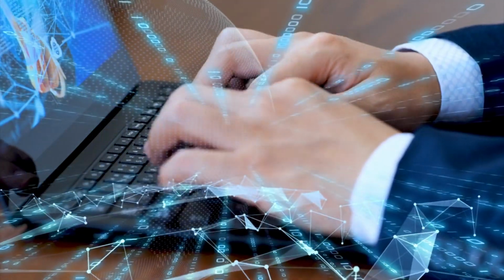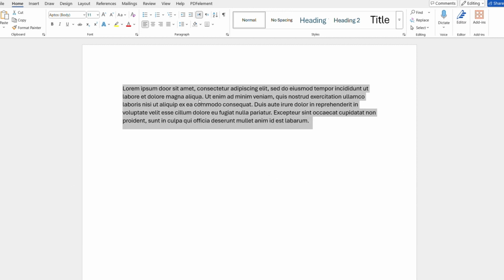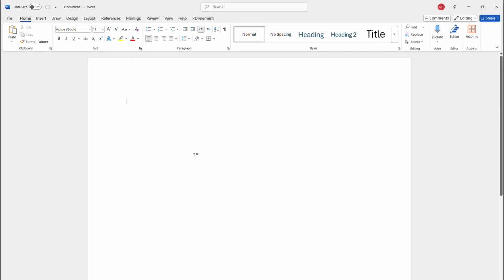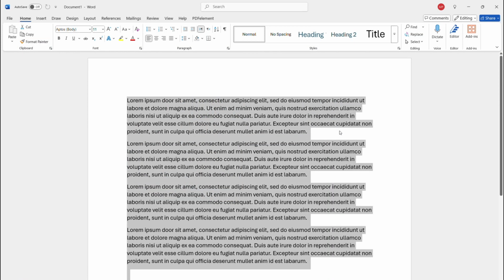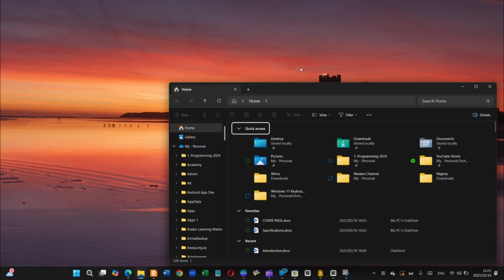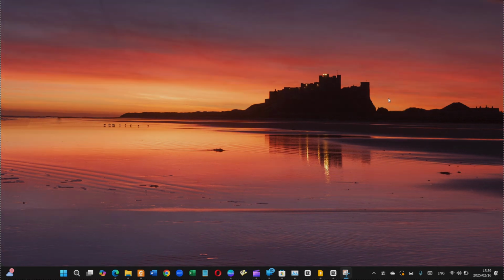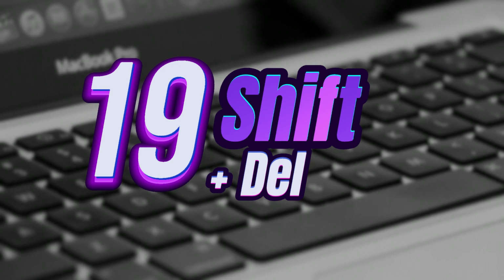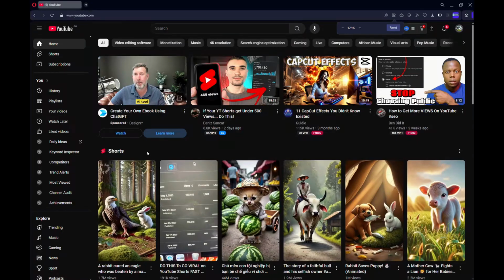Stop Using Your Mouse! 20 Shortcuts to Work 2x Faster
Tired of wasting time clicking around your computer? In this video, you’ll learn the Top 20 Most Useful PC Keyboard Shortcuts that will instantly make your everyday tasks faster and easier! Whether you're a beginner or a tech pro, these shortcuts will save you tons of time and effort. 🖥️⚡
✅ Stop wasting clicks and start working smarter! Watch now and take your PC skills to the next level. 💻✨

🔑 Shortcuts you'll master:

Ctrl + C / Ctrl + V - Copy & Paste like a pro

Ctrl + Z / Ctrl + Y - Undo & Redo mistakes instantly

Windows Key + V - Access your clipboard history

Ctrl + Shift + Esc - Open Task Manager in a snap

Win + Shift + S - Take custom screenshots with ease

And 15 more powerful tricks!

📂 Learn hidden shortcuts for:

Managing windows and tabs

Navigating your desktop

Taking screenshots & screen recordings

Deleting files permanently

Zooming in and out on any page